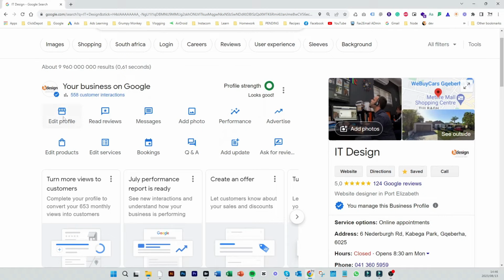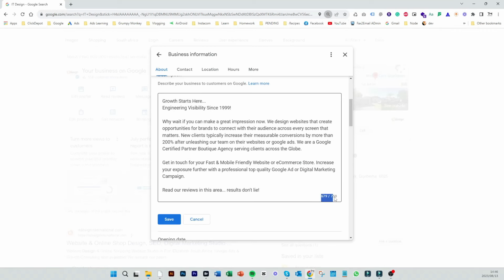Google Business Profile Description: Become a Customer Magnet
YOUR GOOGLE BUSINESS PROFILE DESCRIPTION is doing more (or less) than you think. It's the digital biography that tells customers — and Google — exactly who you are. Get it right and your profile becomes a CUSTOMER MAGNET. Get it wrong and you blend into the crowd.

In this video I show you how to write a description that builds trust, ranks better in local search, and turns profile visitors into paying customers.

✅ Why your description matters more than you think
✅ How to use KEYWORDS so you get found in search
✅ Telling your brand story so customers connect
✅ Showcasing what makes you different from competitors
✅ Formatting tricks that make it easy (and tempting) to read

Watch to the end — the last tip is the one most businesses completely miss.

Chapters:
0:00 Why Your Description Matters
0:55 What Google Sees in Your Description
2:10 Keywords: How to Get Found
3:40 Telling Your Brand Story
5:10 Showing What Makes You Different
6:40 Formatting for Easy Reading
8:00 Turning Visitors Into Customers
9:05 Recap & Next Steps